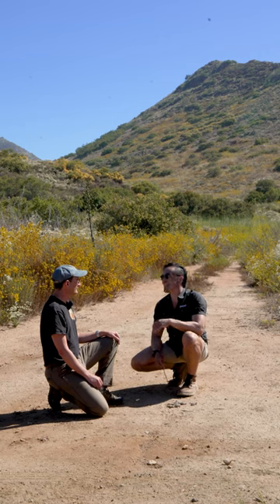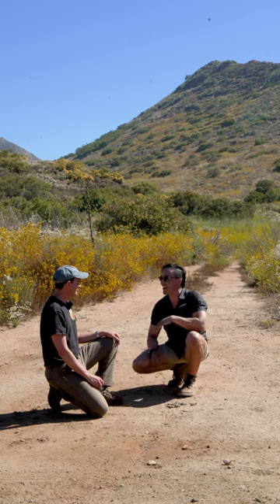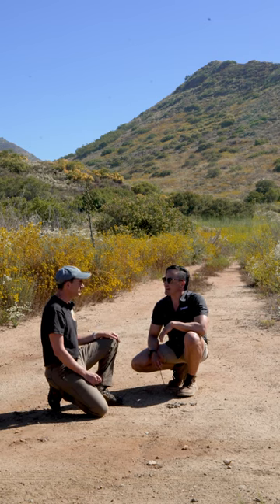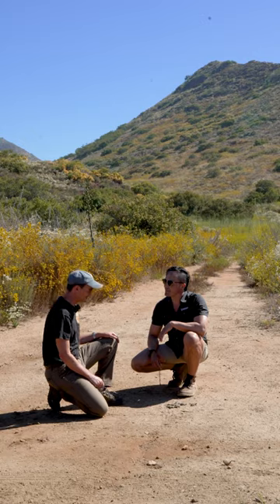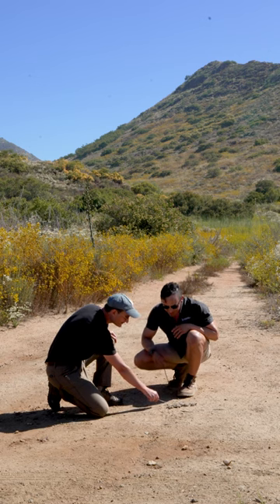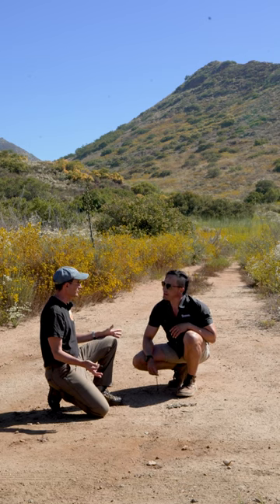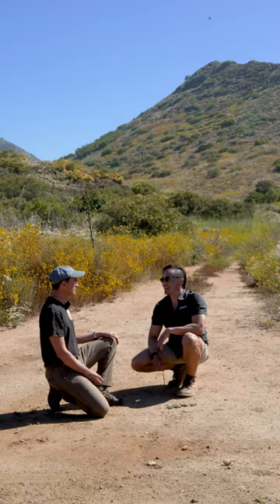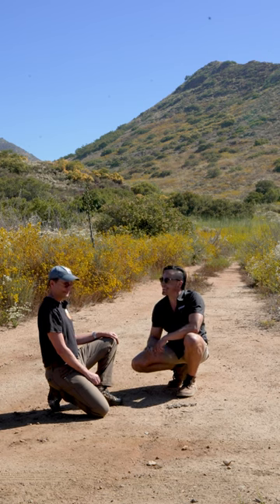Can AI Benefit Wildlife? Conservation Technology Says Yes! - Amazing Wildlife Season 2 Episode 9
Calling all tech lovers! Amazing Wildlife is joined by the head of San Diego Zoo Wildlife Alliance's Conservation Technology Lab, scientist Ian Ingram. He shares with Rick and Marco how the latest technology is being used to help wildlife, and how we hope to implement it in the Asian Rainforest Conservation Hub. The trio discusses the use of artificial intelligence (AI), how cameras know what they should or shouldn't record in native habitats, and how sensor systems can detect things that people cannot. Ian also describes how, in the not-too-distant future, scientists might use drones and four-legged robots to set cameras.